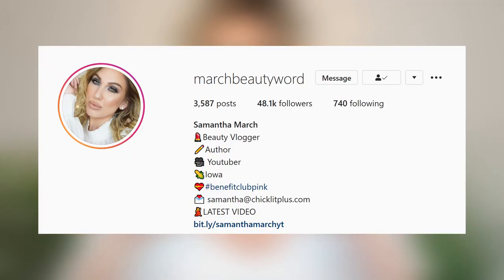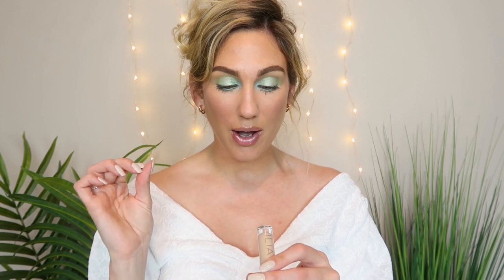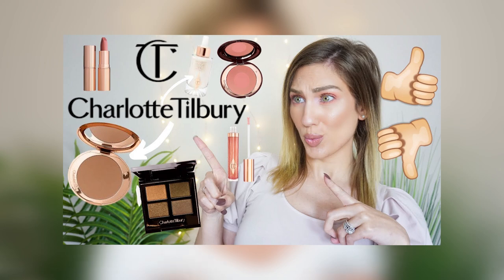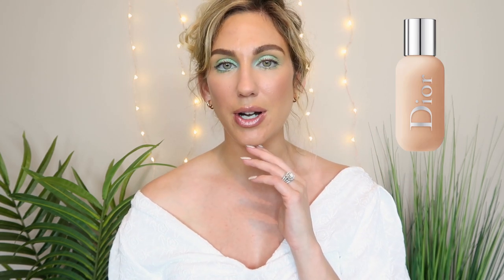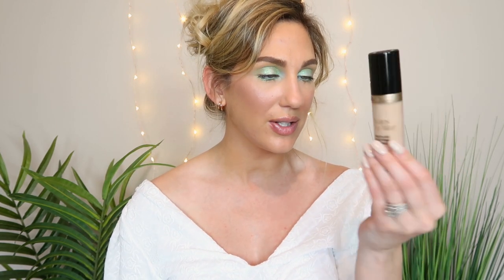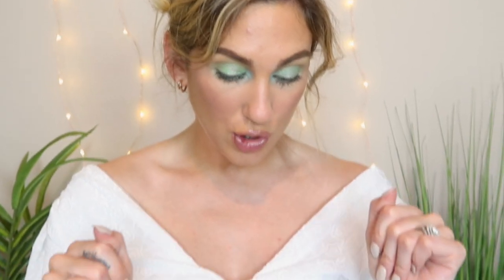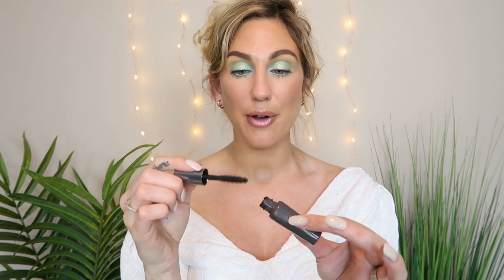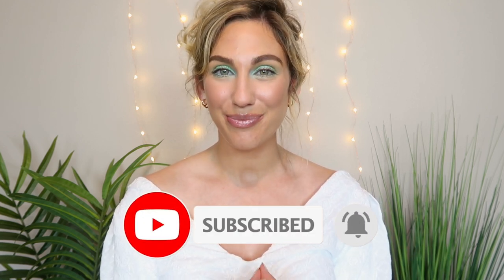SHOPPED MY STASH SUMMER 2020 MAKEUP BAG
SHOPPED MY STASH
   SUMMER 2020 MAKEUP BAG

Happy Sunday! I am sharing a new ShoppedMyStash video - reviewing and decluttering from my last bag and sharing my summer makeup bag! Hope you are having a great weekend!

PRODUCTS MENTIONED
Ilia Primer Serum
Revlon Candid Foundation
ly/ml/t7bz/
Charlotte Tilbury Powder
Dior Bronzer
Flower Beauty Blush Bomb
Colourpop On The Cusp
where are u??
Covergirl Mascara
ABH Brow Wiz
Sigma Bubbly
CODE: SAMANTHA
Colourpop A Little Quarky
Hourglass Reflect
Marc Jacobs Liner
UD Spray
Colourpop beeper
Huda Joyride

wet N Wild Coconut Water
Neutrogena Anti-Aging Perfector
Too Faced Born this Way
Dermalogica HydraBlur
Hourglass Veil Powder
Marc Jacobs Bronzer
Buxom Seychelles
Colourpop Bullzeye
Charlotte Tilbury Eyeliner
Benefit They’re Real
Karity Brow Goals
Kokie Dusty Rose
Fenty Fu$$y

ON ME
Dior Backstage Foundation
Armani Concealer
Charlotte Tilbury Powder
TheBalm Bronzilla
TheBalm Will Powder Blush/Highlight
Coming Soon
Colourpop Aura and Out
Colourpop Ice Breaker Liner
Benefit They’re Real Liner
Charlotte Tilbury Pillowtalk 2 Lipliner
Ofra x Samantha March Millie Gloss
CODE: SAMANTHA

♥PURCHASE LAUREN:
*Amazon Kindle: